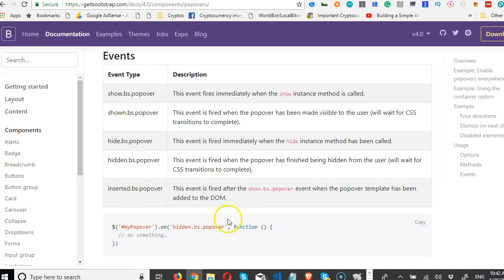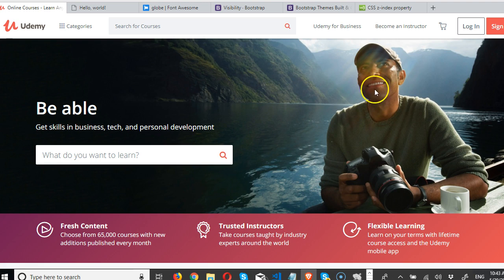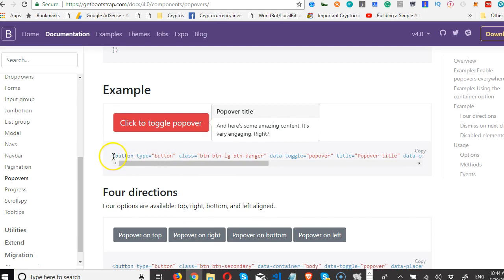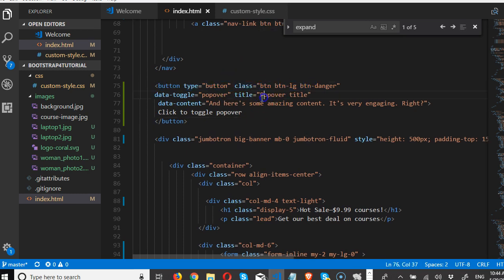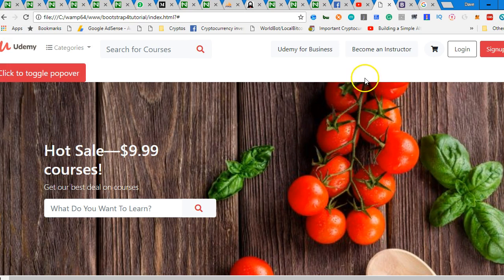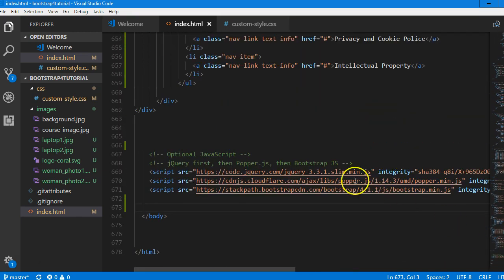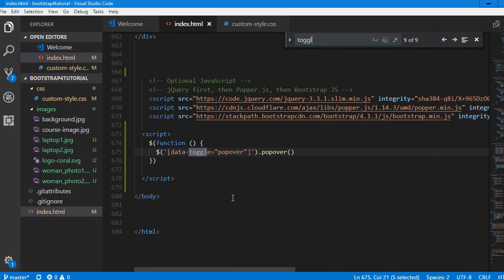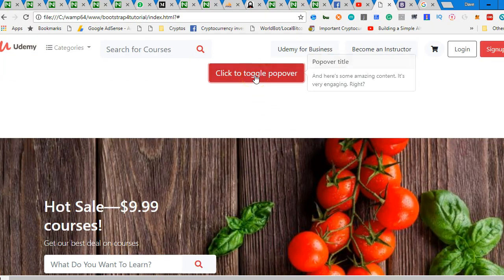Bootstrap 4 tutorial 41 popovers 1